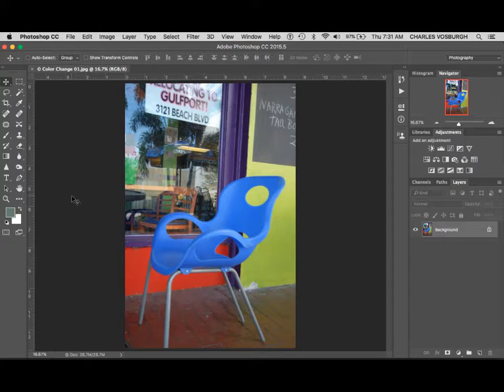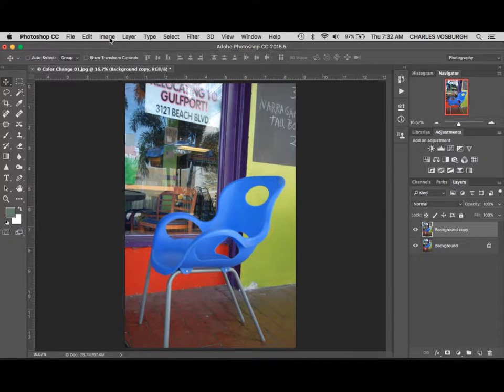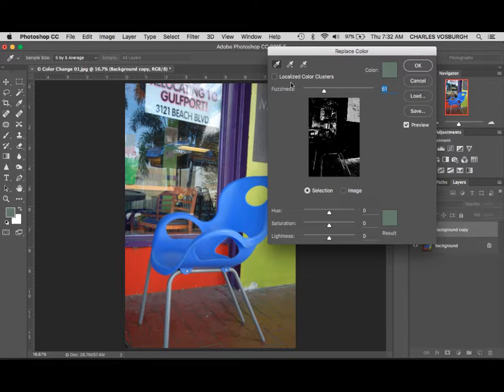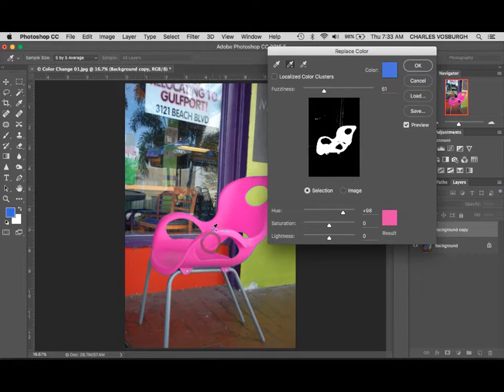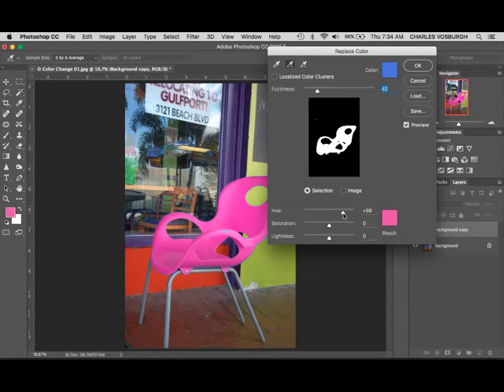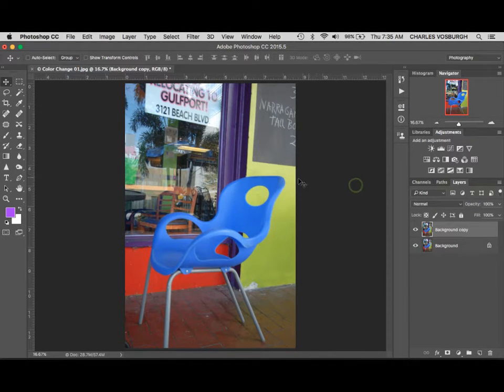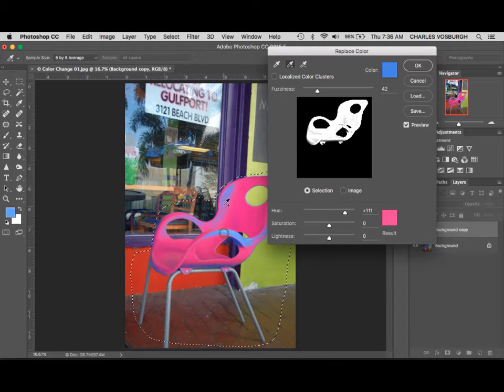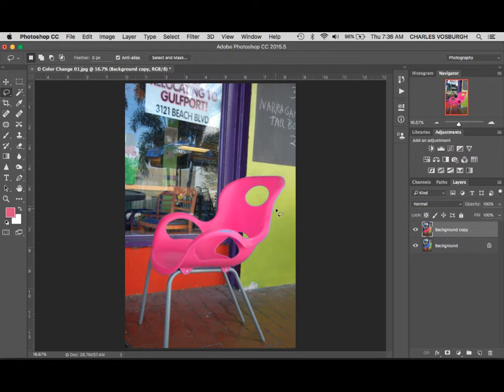Changing Colors with Photoshop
How to chang the color of an object in Photoshop